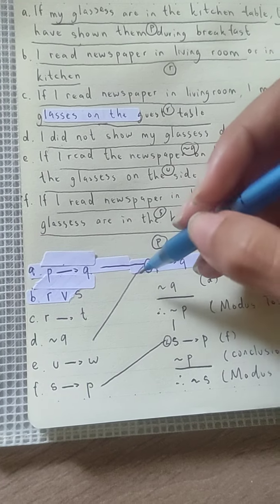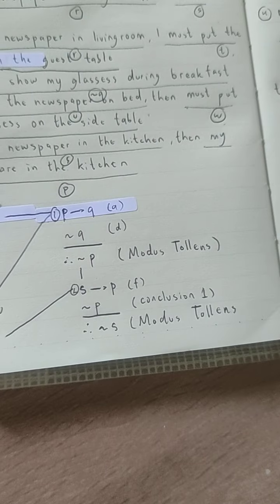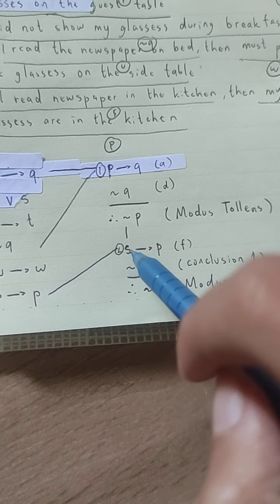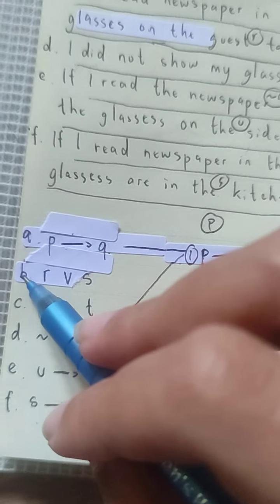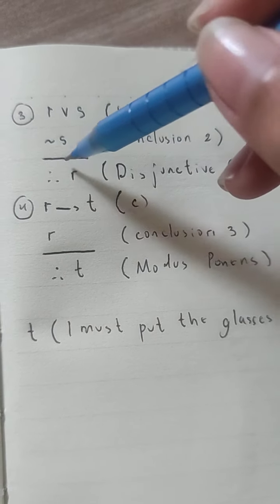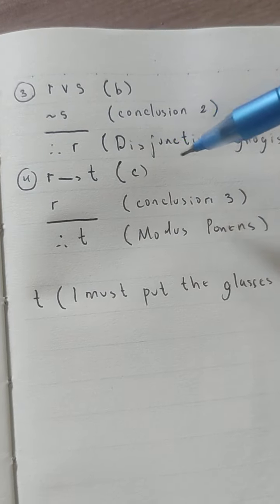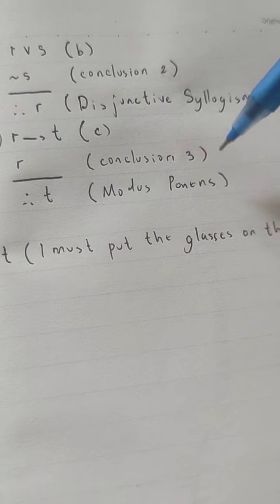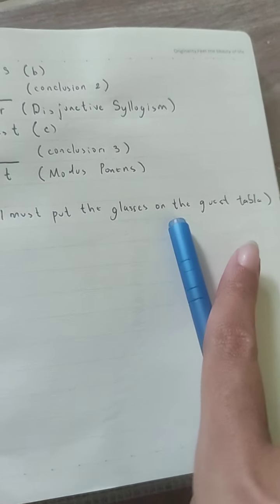Discussion for Logical Inference